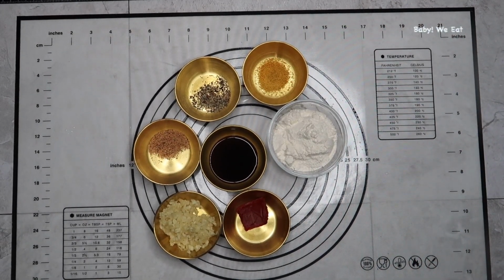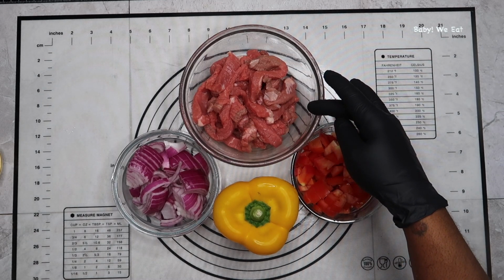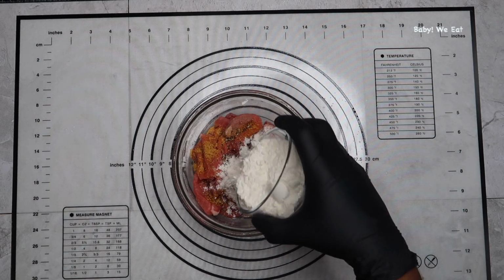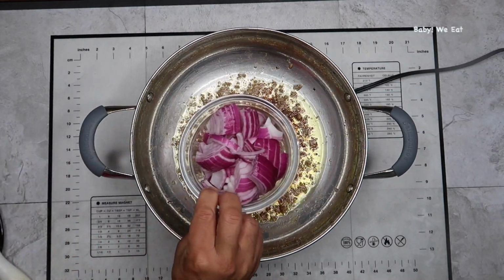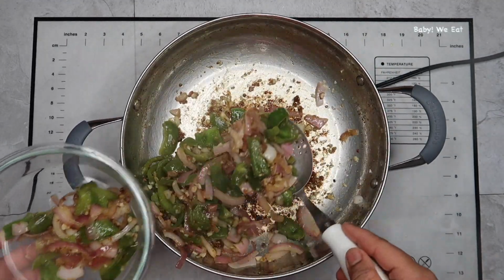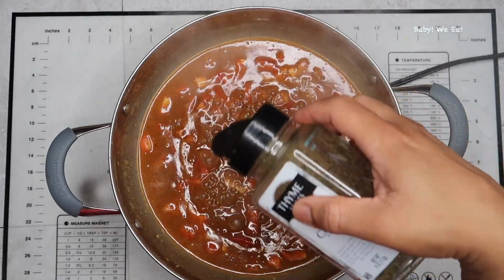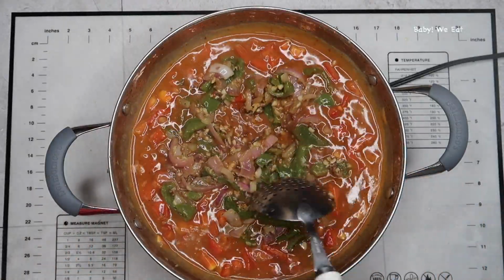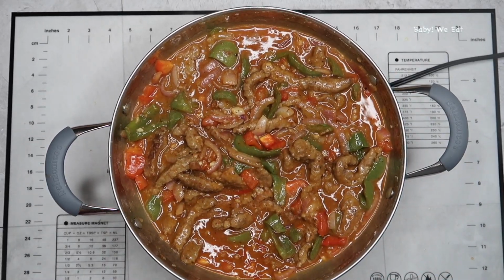GRILLADES & GRITS | NEW ORLEANS RECIPE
Traditional Louisiana breakfast dish, Tender round steak slow-cooked in a rich creamy creole spiced gravy on buttery grits.@babyweeatzkitchen